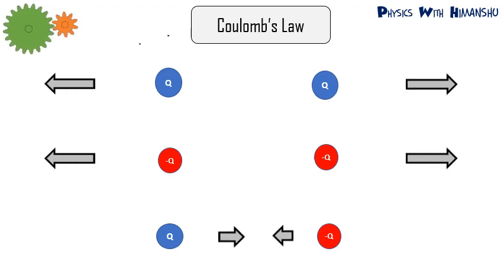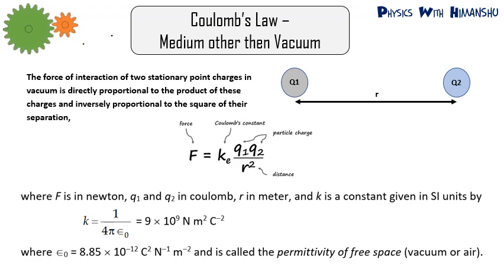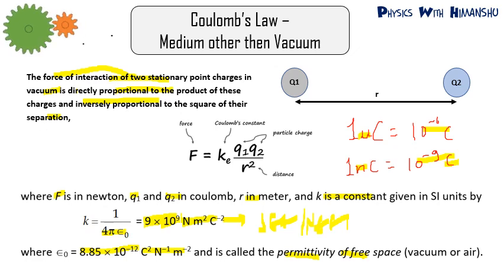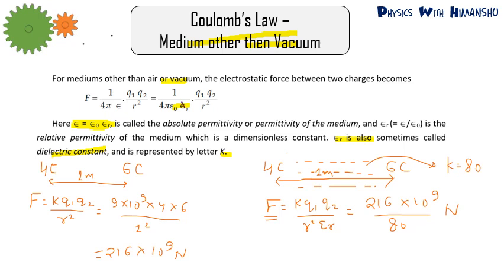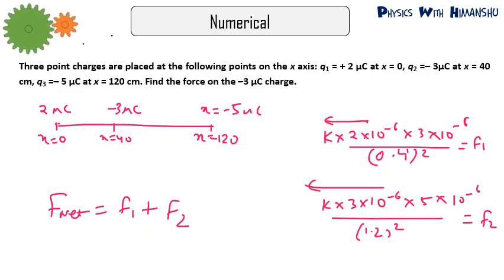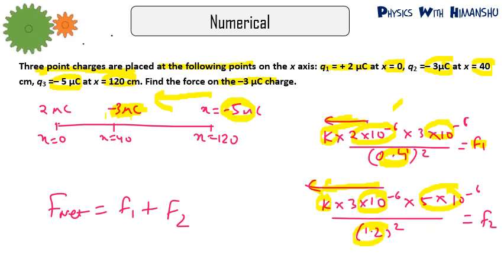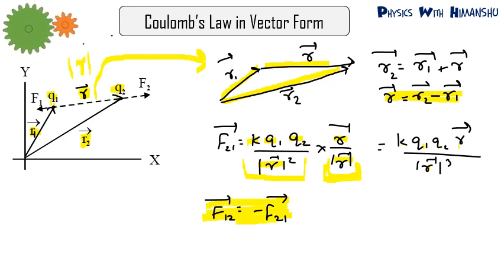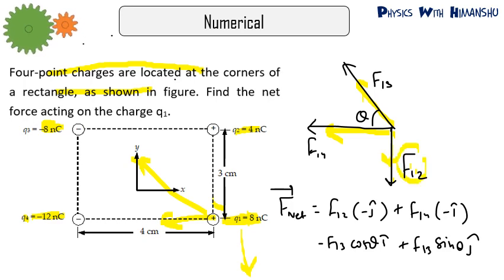Coulomb Law - Introduction and Numericals